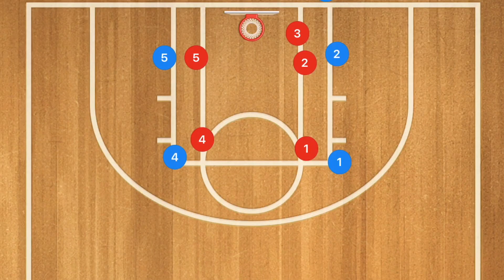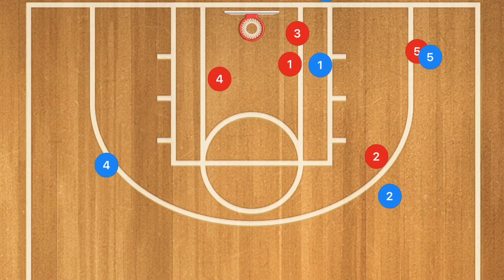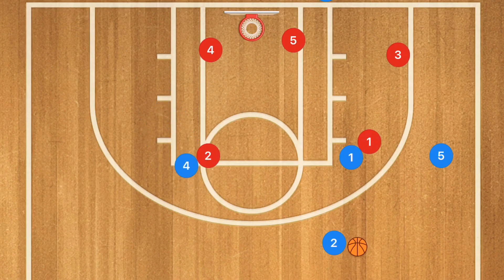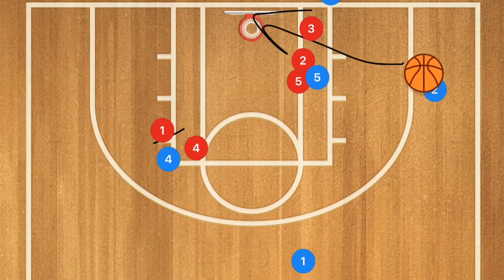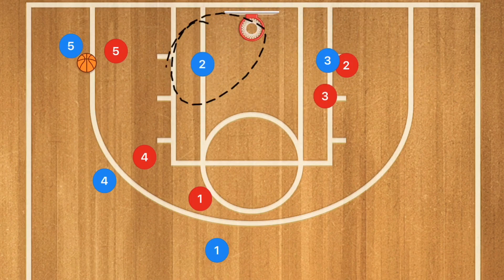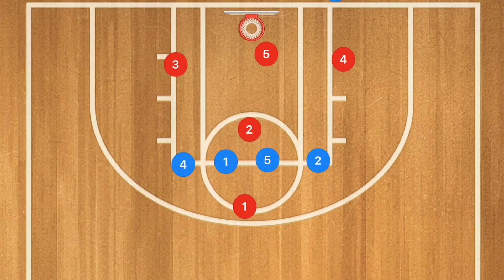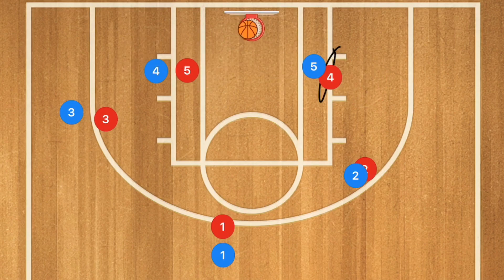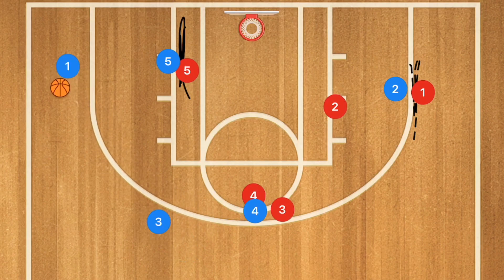Top 5 Baseline Inbounds Plays In 2020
Top 5 Baseline Inbounds Plays In 2020, in this video I breakdown my top 5 favourite baseline inbounds plays of 2020 that will be very useful from 2020 and beyond. These Basketball baseline inbounds plays are great against man to man defences and 2-3 zone defences as those are the most common defences that are played against a baseline inbounds play.

Timeline
00:00 Start
0:27 Baseline Inbounds Play 1
1:58 Baseline Inbounds Play 2
3:49 Baseline Inbounds Play 3
5:35 Read and React
6:29 Baseline Inbounds Play 4
8:20 Baseline Inbounds Play 5

1 on 1 Basketball Training (Hamilton Ontario and Surrounding Areas)